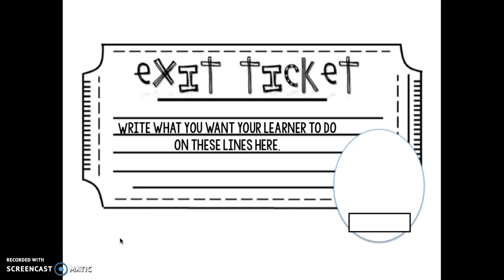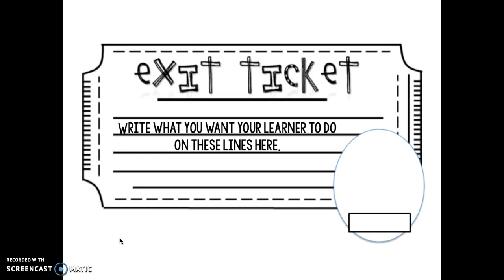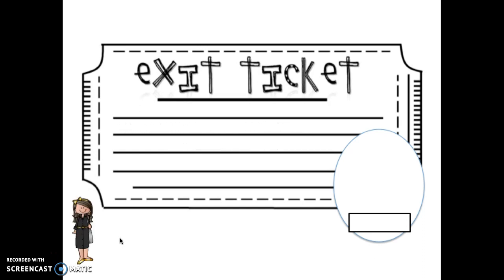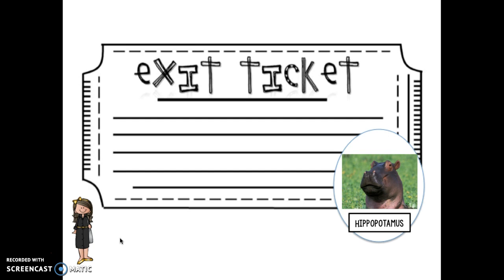Exit Ticket HowTo